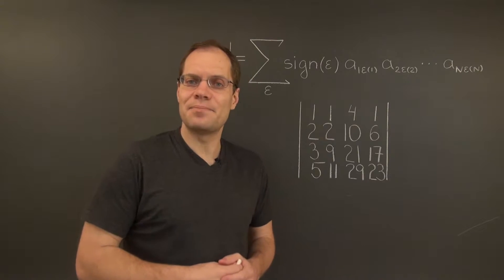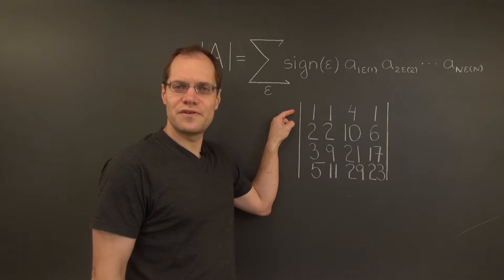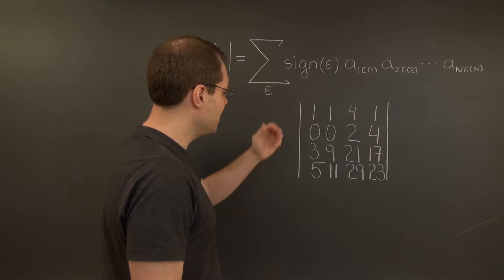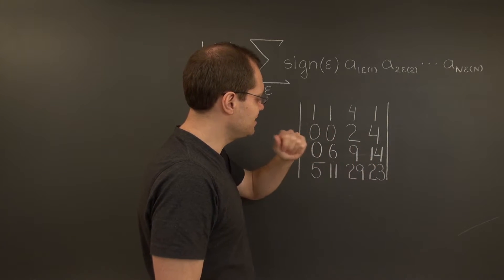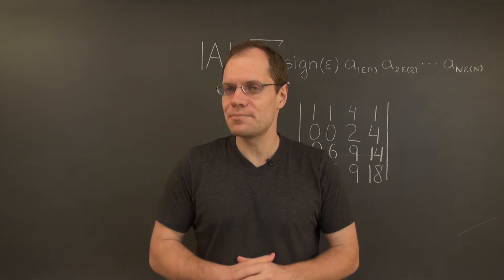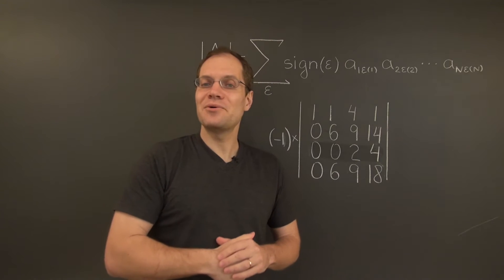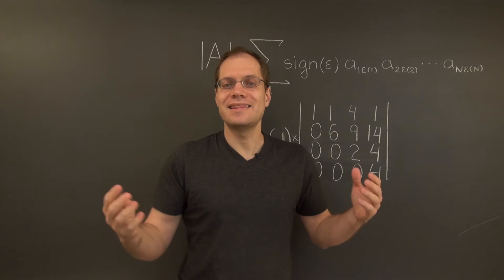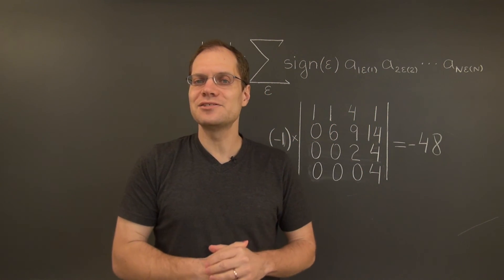Linear Algebra 14TBD: Calculation of the Determinant by Gaussian Elimination